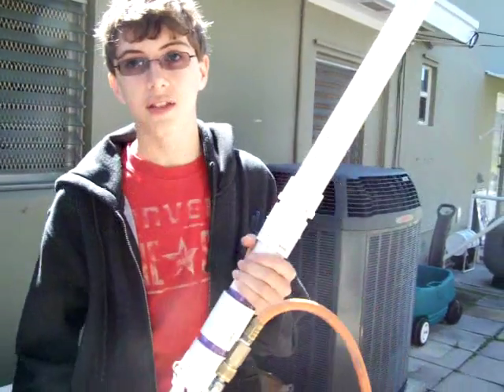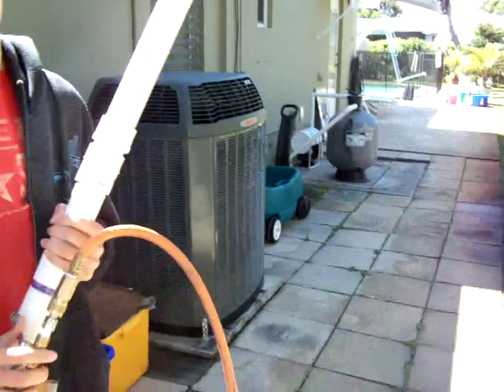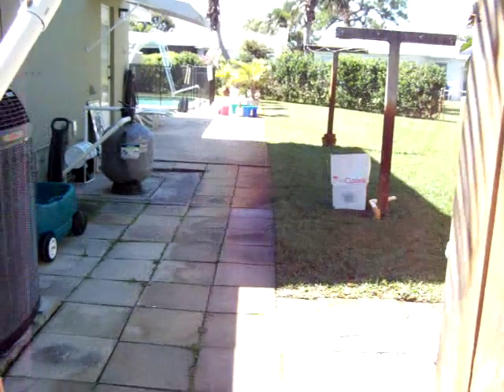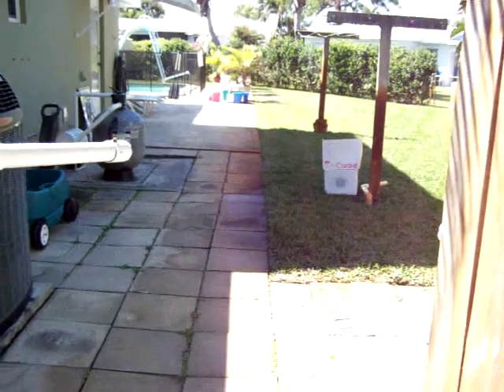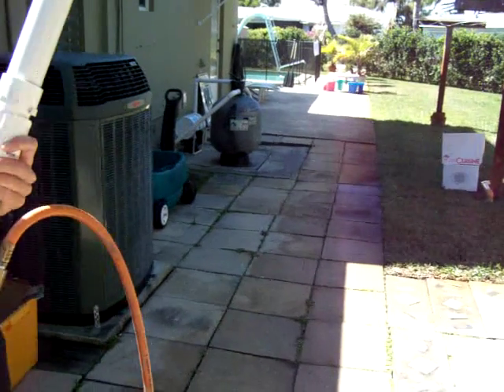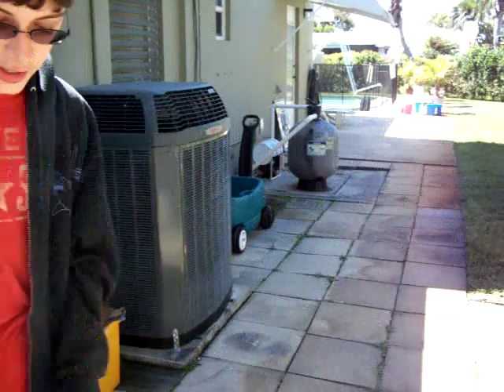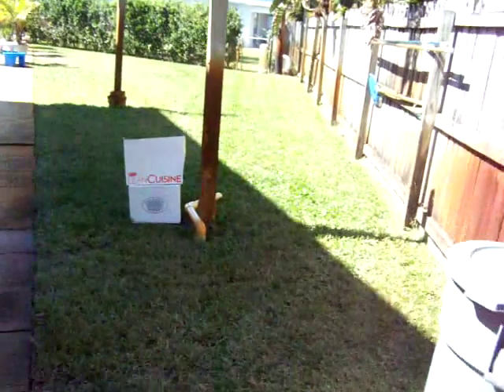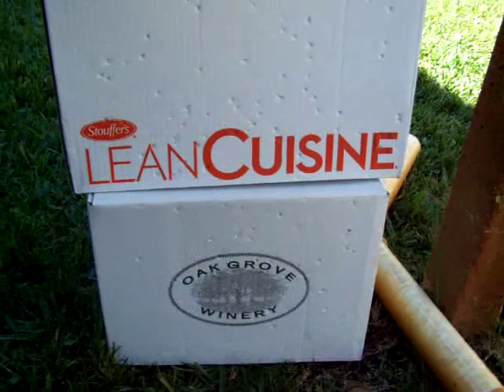Homemade Semi Auto Airsoft Shotgun Low Pressure Test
Few shots of my finished shotgun.